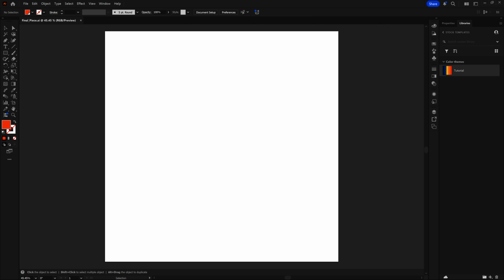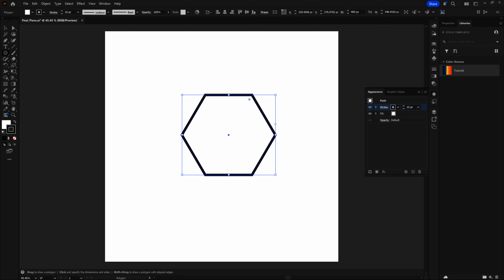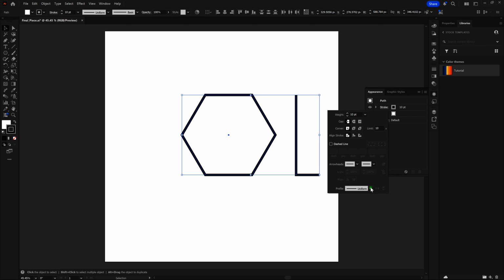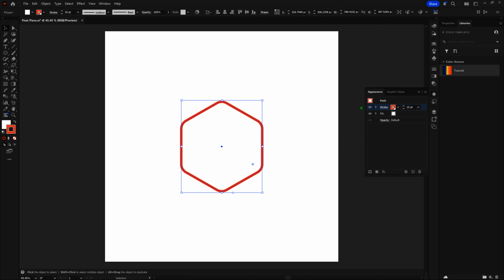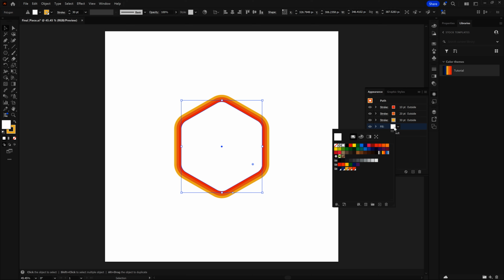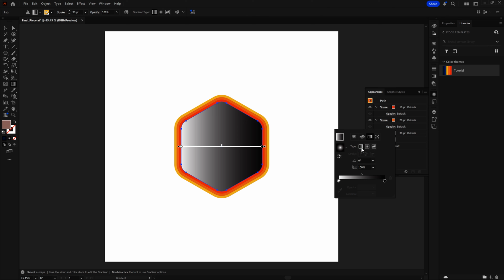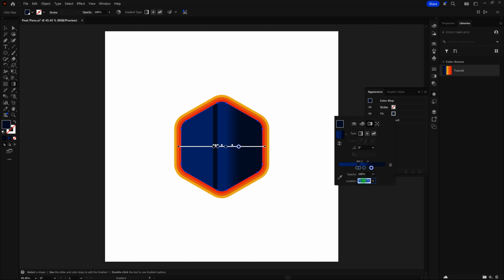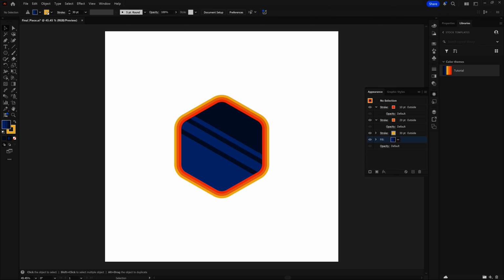Appearance Window: Layered Strokes, Fills and Gradients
One of Adobe Illustrator's great strengths is it's ability to easily create and layer strokes, fills and gradients. All you need to do is where to go do to it! That is what this tutorial and tutorial series is all about.

This is the second part of a four-part piece showcasing one of my favorite tools in Illustrator: The Appearance window.

Watch the whole series, or use what you need. In this case, let's learn to layer strokes and fills. I'll even teach you how to build a complex gradient and add it to a swatch.

0:00 Intro
0:53 File Set-up
1:57 Access Appearance Window
2:33 Build Shape and Bevel
3:40 What You Can Do With Strokes
7:09 Bevel and Rotate Shape
7:43 Align Shape
8:13 Add, Color and Layer Strokes
11:47 Add and Modify Fills
13:10 Add and Change Opacity to Whole Shape or Strokes or Fills
13:53 All About Gradients
19:07 Add Grarient to Swatches
20:11 Conclusion